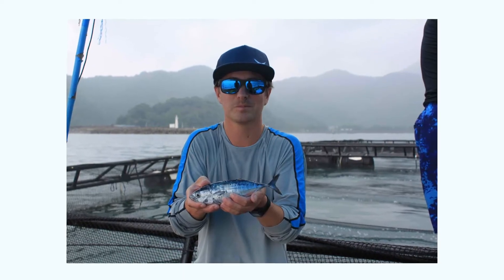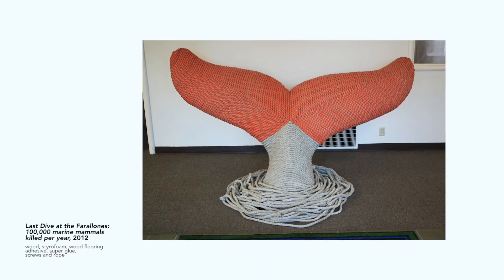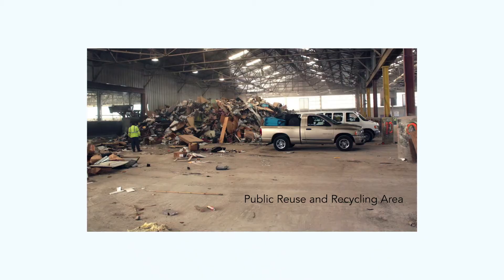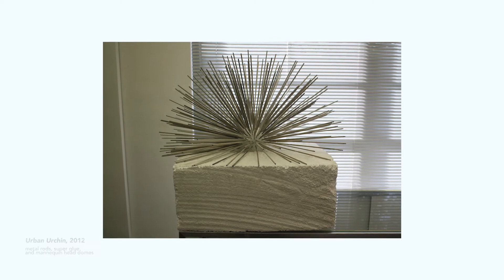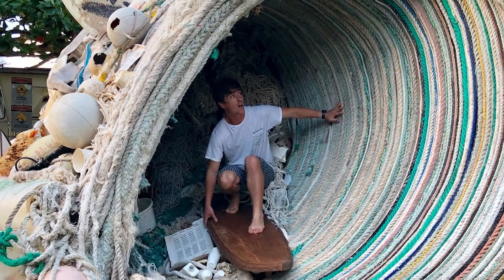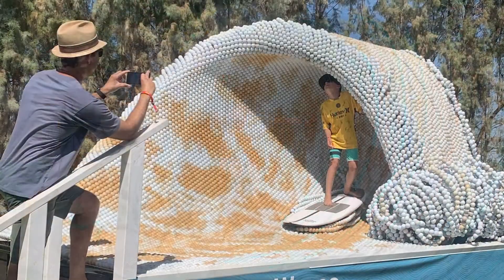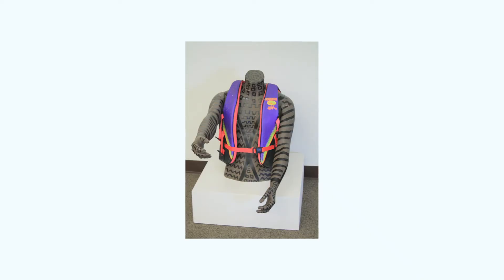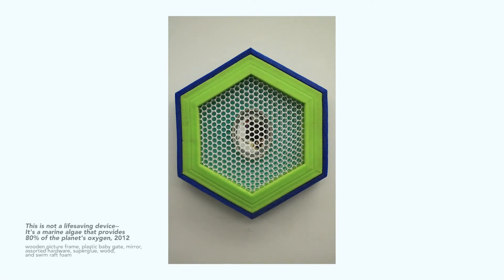Ethan Estess - Art/Community/Sustainability Recology Student Artist in Residence Program Celebration